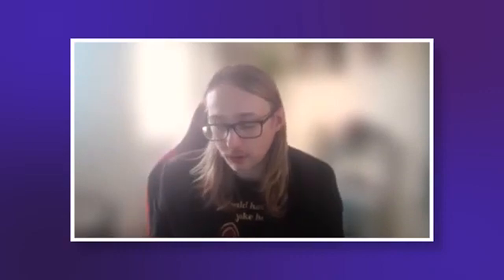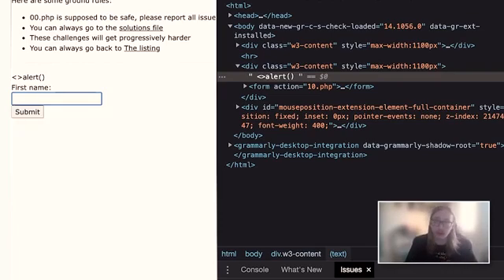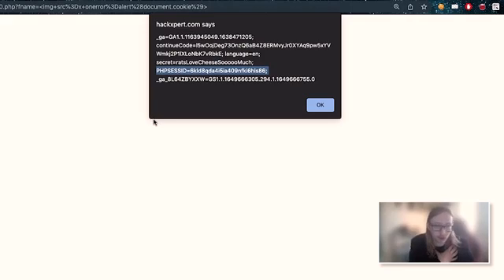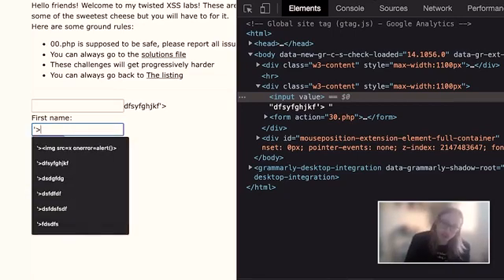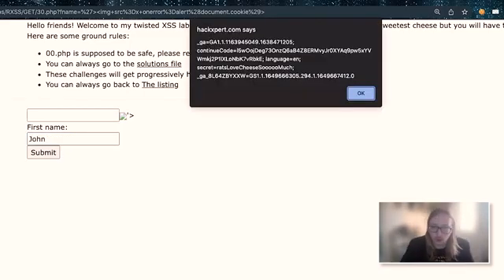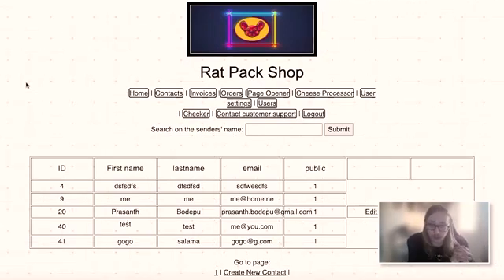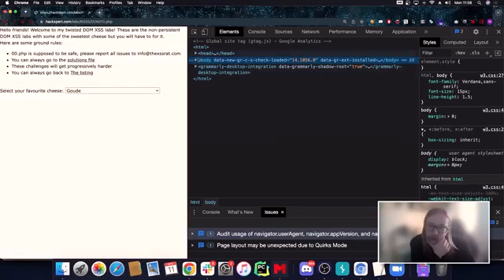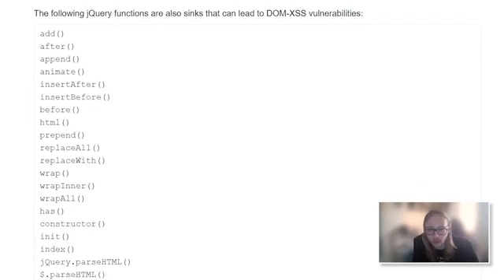Website Hacking Demos using Cross-Site Scripting (XSS) - it's just too easy!